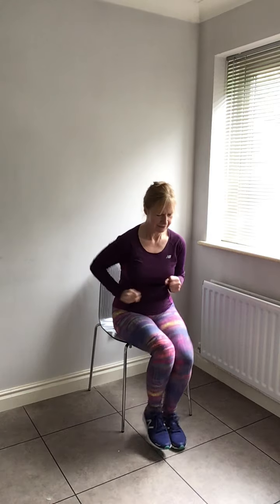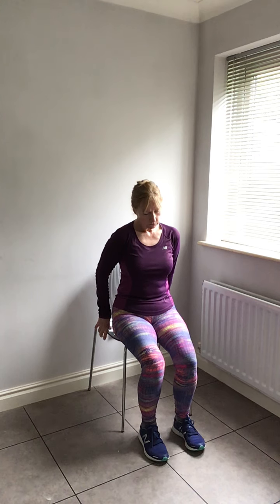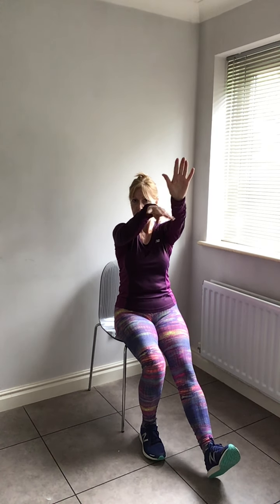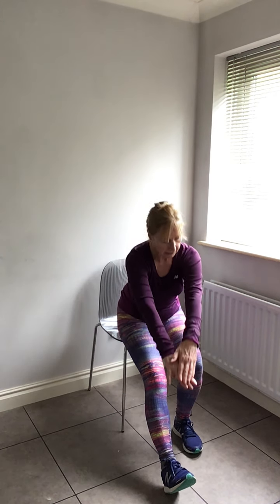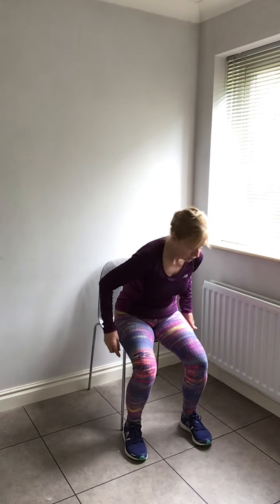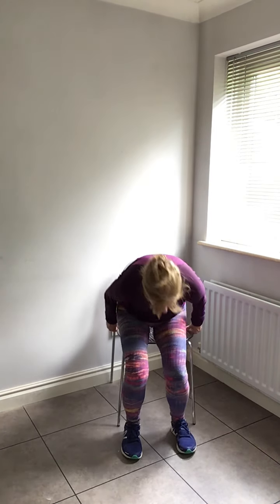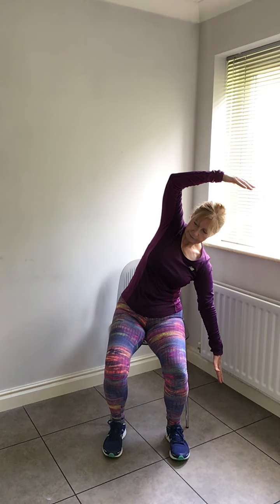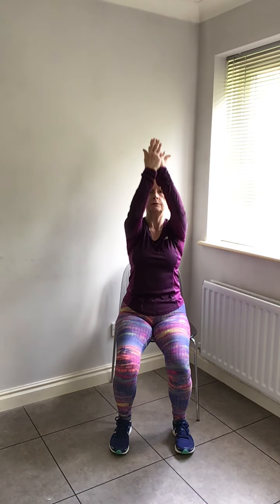Seated exercises with Sue (3)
Seated exercises that are low impact and include a cardio and strength element. No equipment used.